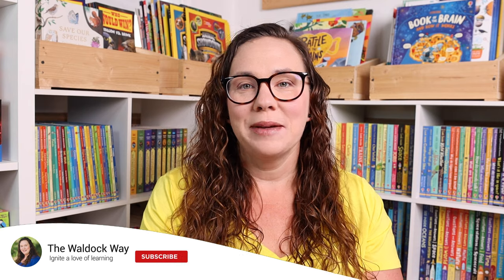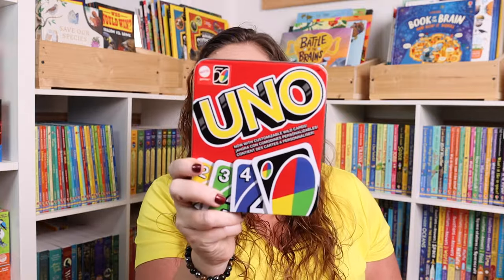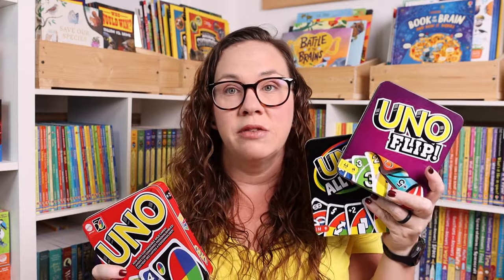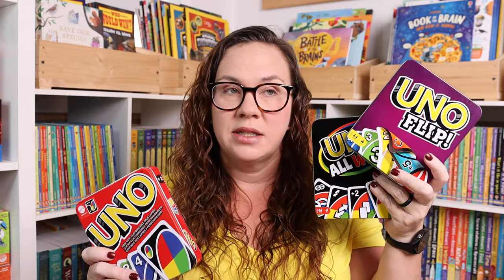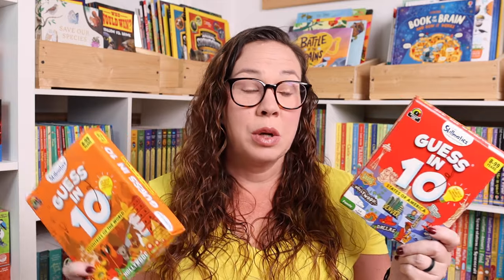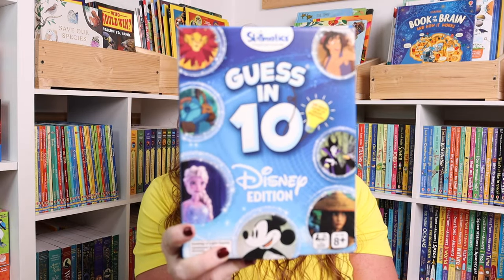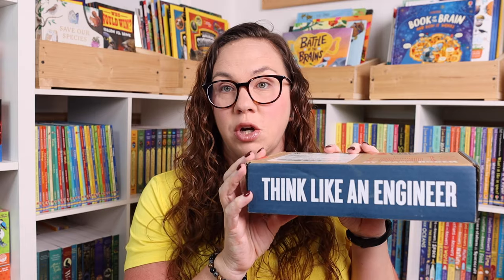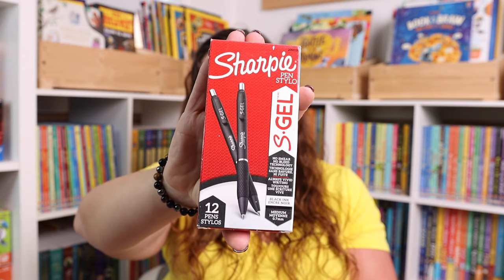Homeschool Favorites | What We're Loving in Our Homeschool Lately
In our homeschool we seem to have different things that become favorites. Here's what we're loving lately and using the most in our homeschool lately.

- 𝐋𝐢𝐧𝐤𝐬 𝐭𝐨 𝐀𝐋𝐋 𝐈𝐭𝐞𝐦𝐬 𝐅𝐞𝐚𝐭𝐮𝐫𝐞𝐝 -